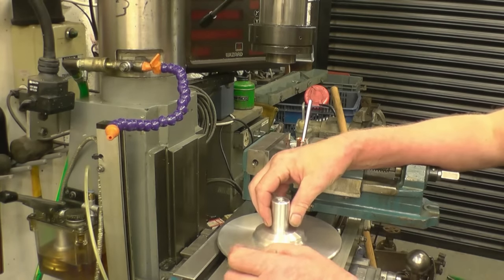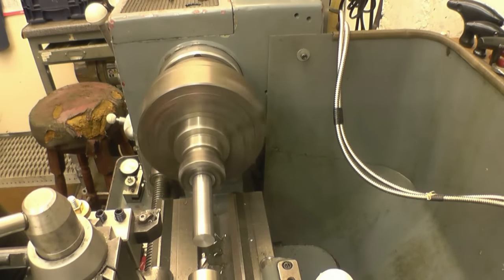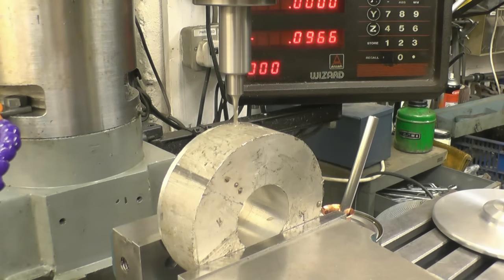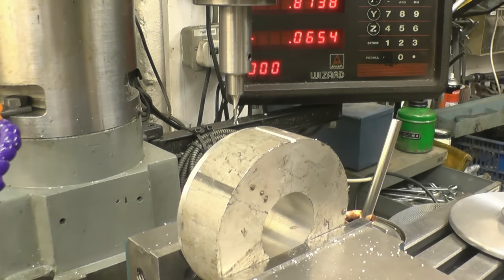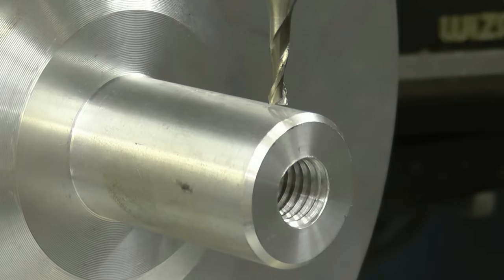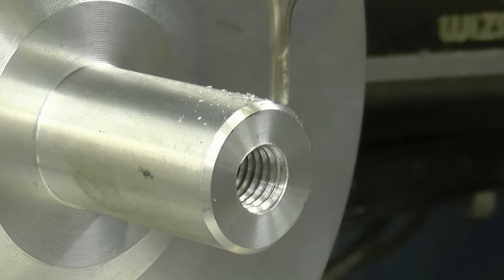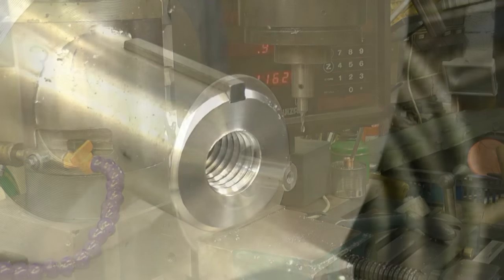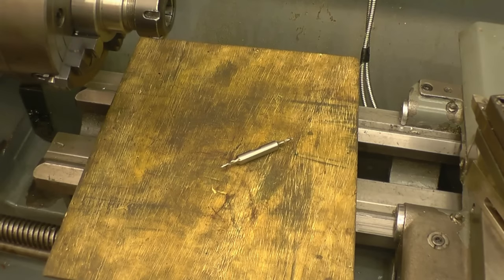SNNC 137 P2 Milling cutter adapter Key way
Description
Milling cutter extension